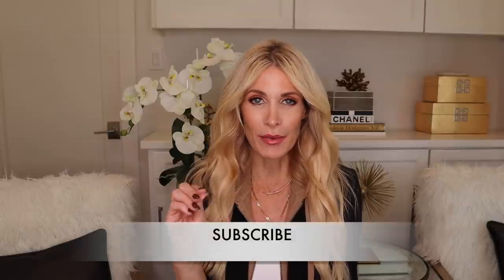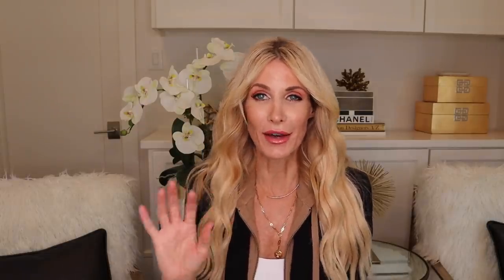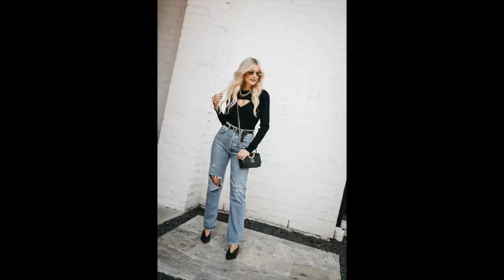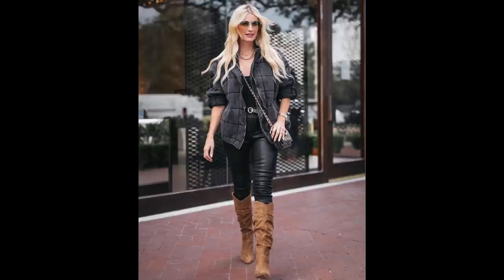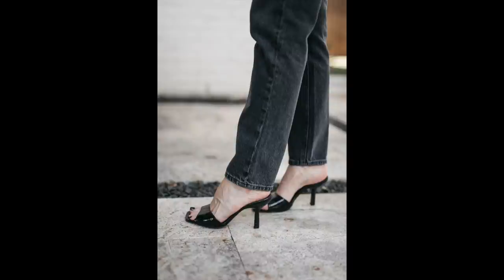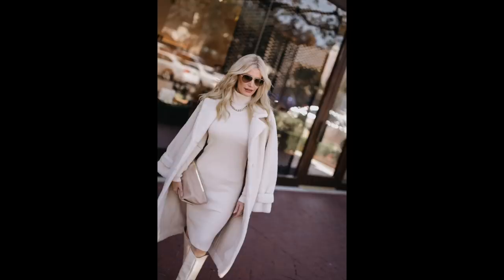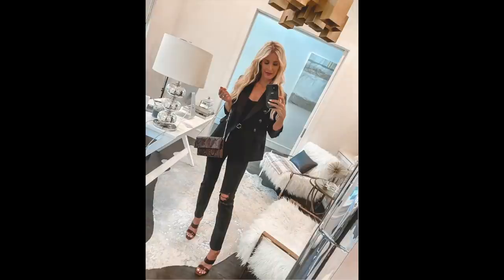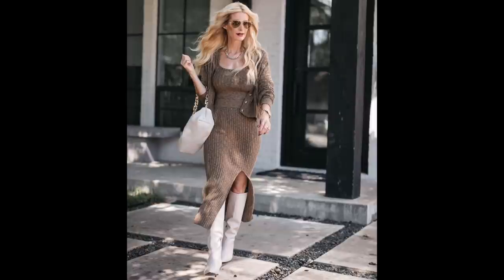Fall Capsule Wardrobe 2021 | Fashion Over 40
I'm sharing an 18 piece fall capsule wardrobe made up of timeless and classic fall pieces that can be mixed and matched to create tons of incredibly chic fall looks!  XO, Heather

CHECK OUT MY BRAND NEW WEBSITE AND GET ACCESS TO AN EXCLUSIVE VIP VIDEO

FALL CAPSULE WARDROBE:

LONG SLEEVE BODYSUIT XS
SHORTSLEEVE VERSION
SLEEVELESS VERSION

BLACK RUCHED BODYSUIT XS

CASHMERE SWEATER XS

AGOLDE NICO MODERN SKINNY JEAN 24

FAUX LEATHER PANTS

FADED BLACK JEANS 24

GG LEOPARD SNEAKERS
SIMILAR FOR LESS

BLACK KNEE-HIGH BOOTS

IVORY CHELSEA BOOTS

BLACK MULES

CAMEL SLOUCH BOOTS

IVORY MIDI DRESS XS

VB BLACK SCUBA BLAZER 0
SIMILAR FOR LESS

ABERCOMBIE AND FITCH CAMEL JACKET

IVORY PUFFER JACKET XS

GRAY JEAN JACKET XS

BEIGE CARDIGAN SET XS

LOOK 1:

LONG IVORY CARDIGAN XS
TAN PANTS 0

LOOK 2:

SIMILAR FOR LESS
CAMEL DICKEY SIM
GG LEOPARD SNEAKERS
SIMILAR FOR LESS

LOOK 3:

EXPRESS BLACK BLAZER 0
BLACK BODYSUIT XS
BLACK JEANS 0 R
GOLD CHAIN BELT SIM

LOOK 4:

BLACK BELT SIMILAR

LOOK 5:

BLACK JACKET S SIM
BLACK BODYSUIT XS
LEATHER PANTS SIM
CAMEL SLOUCH BOOTS
BLACK BELT SIMILAR

LOOK 7:

CAMEL BOMBER JACKET XS
SIM FOR LESS
IVORY BODYSUIT XS
RIPPED JEANS 24
IVORY CHELSEA BOOTS

LOOK 8:

BLACK SHOULDERLESS SWEATER